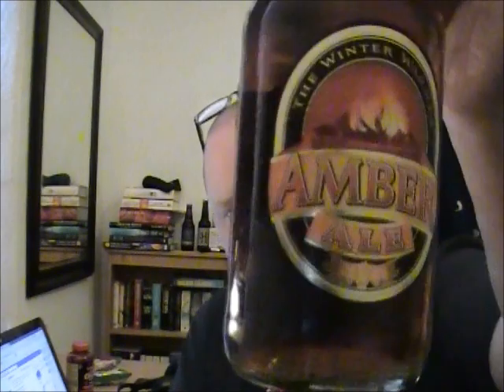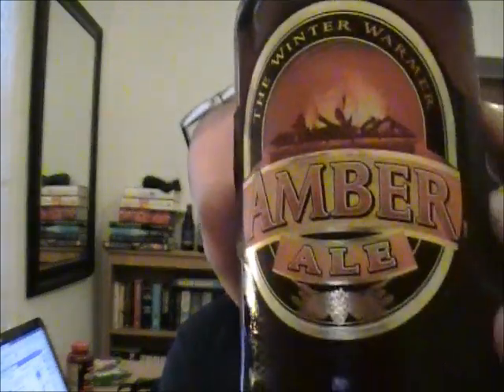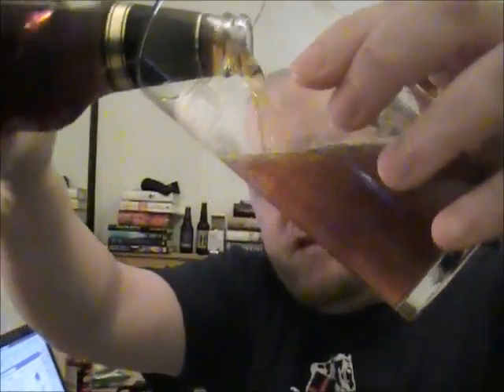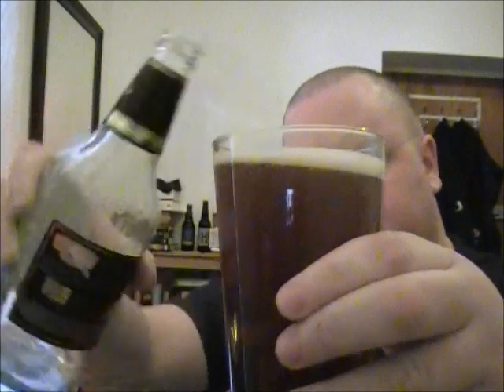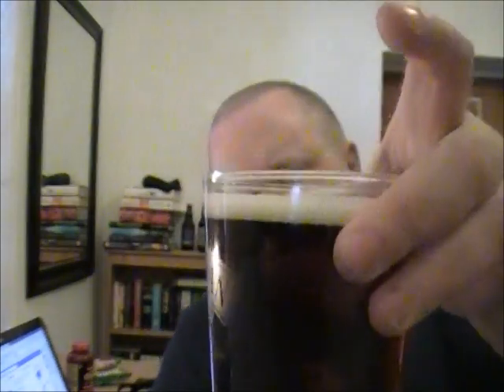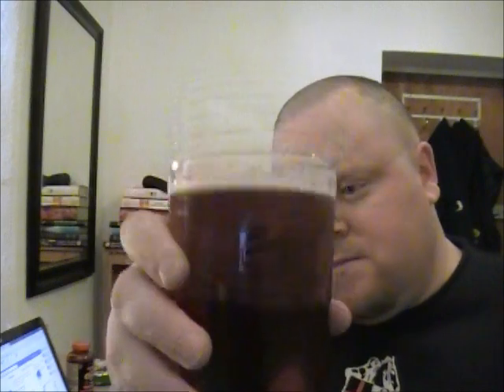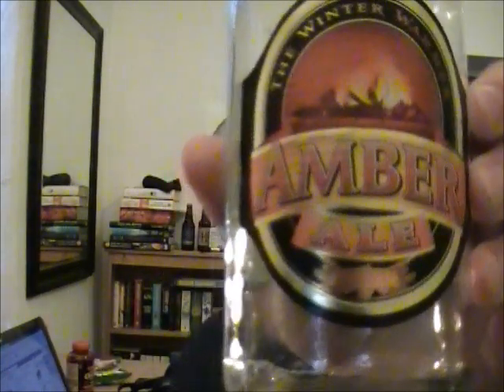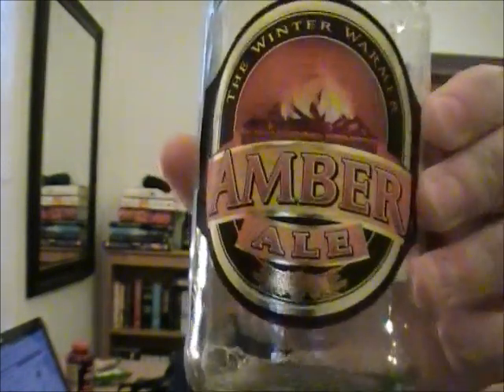TUVAR - Shepherd Neame Amber Ale (Winter Warmer) 3.8%ABV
Picked this one up in my local corner shop. Never heard of it and I do like a Shepherd Neame now and again.